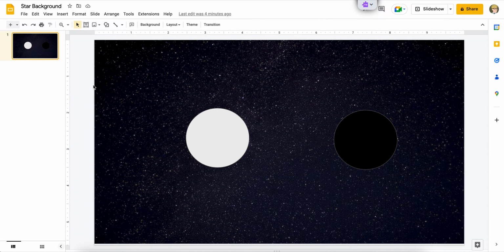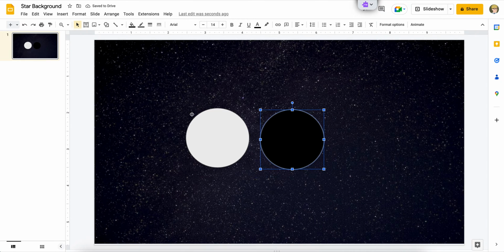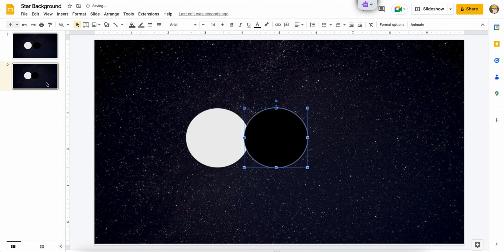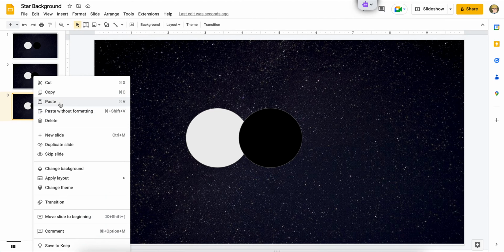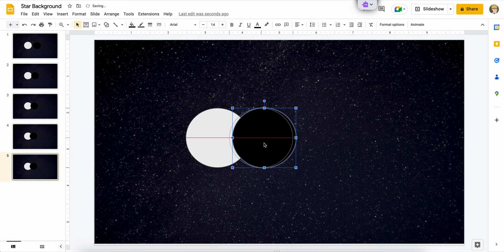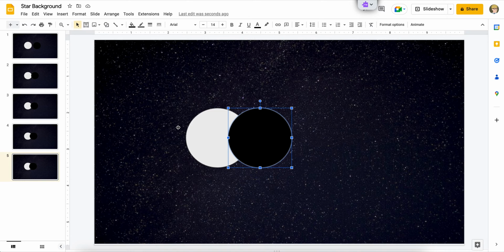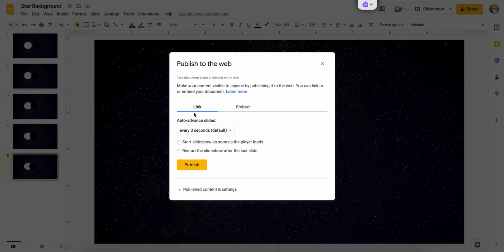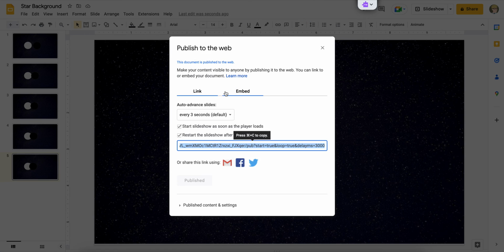Making a Moon Animation in Google Slides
How to make it look like the moon is going through its phases in Google Slides.